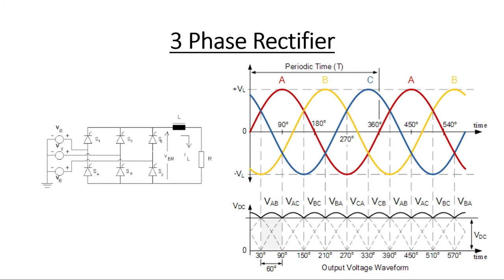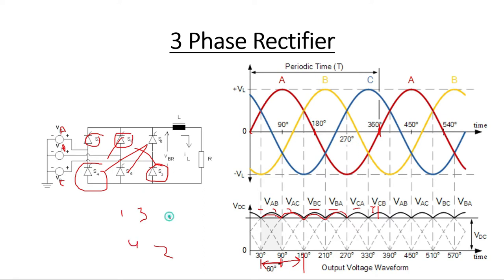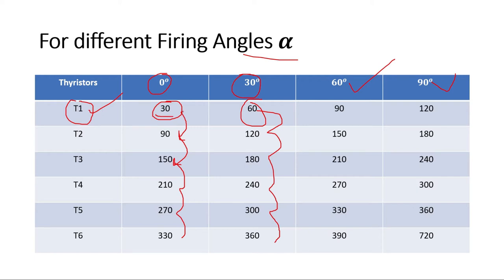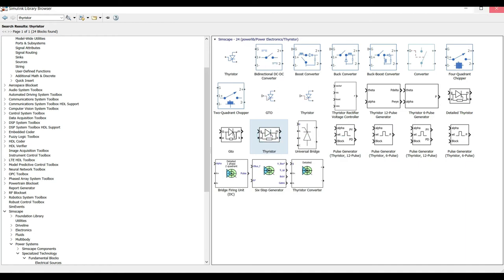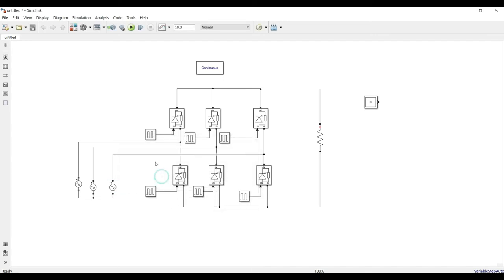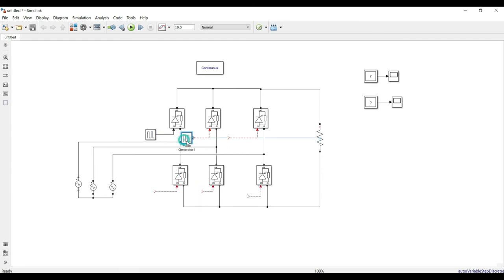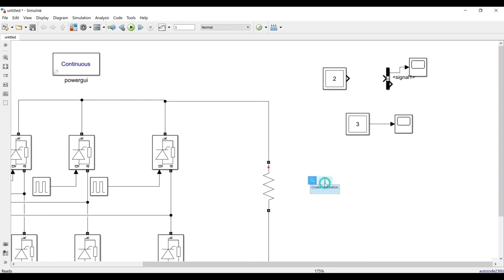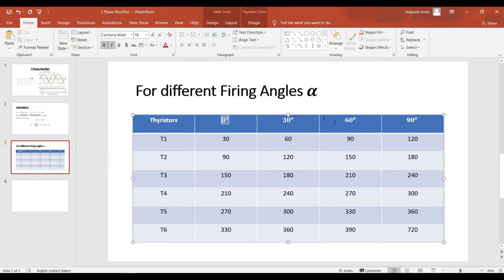Design and Simulation of 3 Phase Fully controlled rectifier in MATLAB | SIMULINK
In this video, the  Design and Simulation of 3 Phase Fully controlled rectifier in MATLAB | SIMULINK is explained in a detailed fashion.